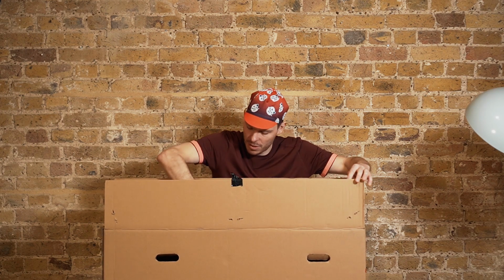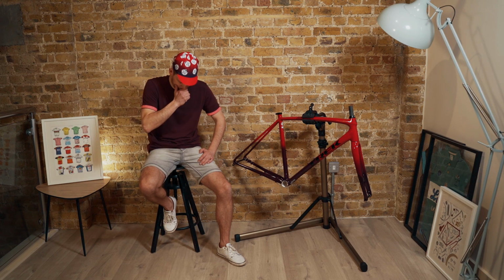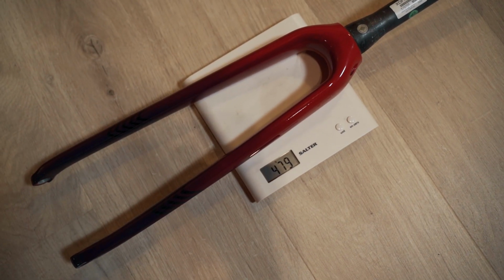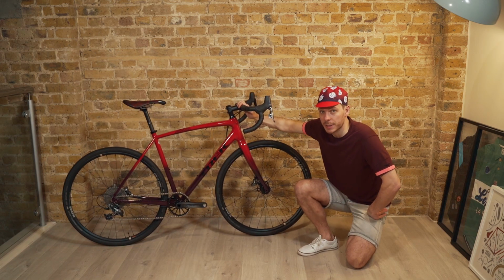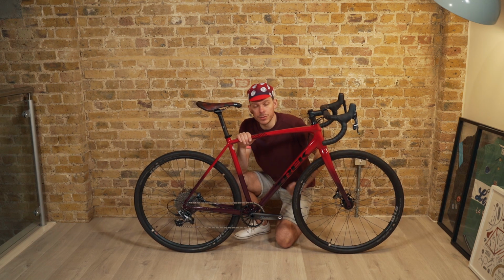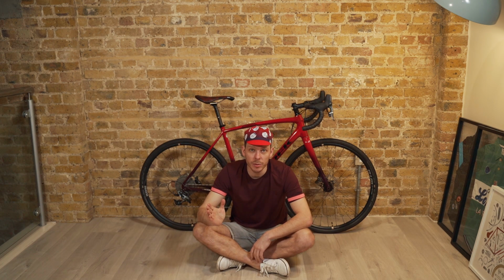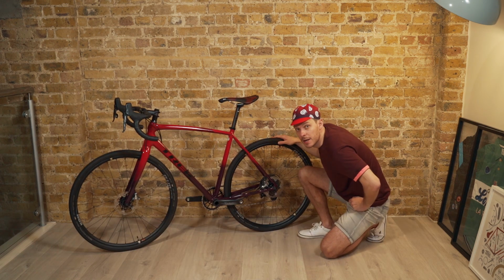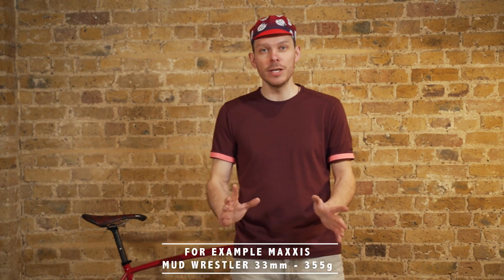Building GRAVEL bike on TREK CROCKETT 2020 - best aluminium frameset ever?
Thanks!

In this video I am building a Gravel/CX bike on Trek Crockett 2020 frameset. The objective was to build a bike that would be as light as Trek Boone, but at half the price!

FULL SPECS
Fameset: Trek Crockett 2020
Wheels: Tune King/Kong 32h hubs, WTB KOM i21 rims, Sapim Laser spokes with Alu nipples – tubeless setup
Tyres: Schwalbe G-One all road 38mm
Shifters/calipers: Sram Force 1 HRD
Rear mech: Sram Force CX1 long cage
Cranks: Sram Force 2020 DUB
Chainring: Garbaruk 40T oval direct mount
Brake rotors: Hope 160mm
BB: Sram DUB
Cassette: Shimano XTR
Seatpost: Ultimate USE carbon
Saddle: Limited Edition Fabric Scoop Chapter 3
Stem: Deda Zero2 with ti bolts
Handlebars: Deda Gravel 100 46mm (o-o)
Bar tape: Supacaz